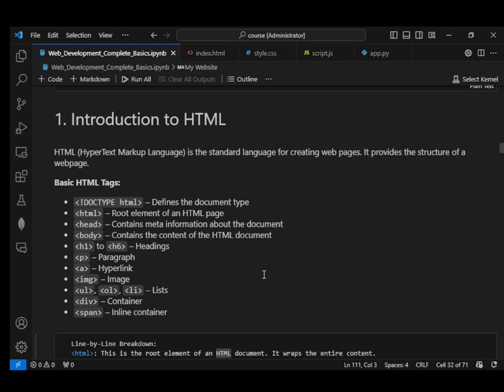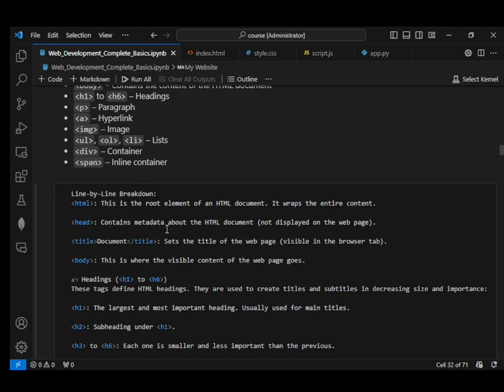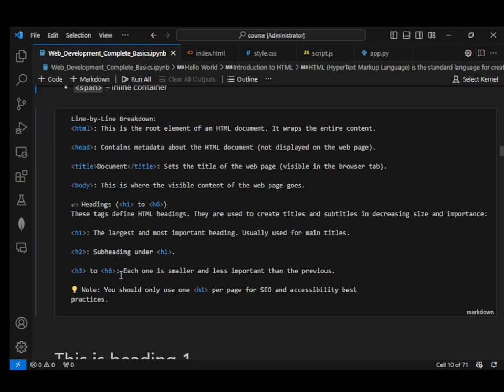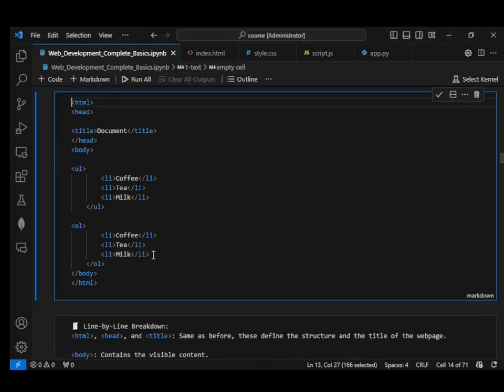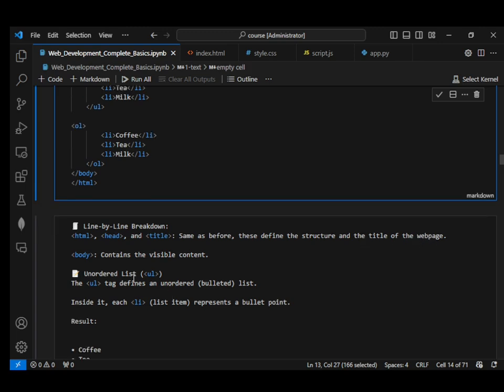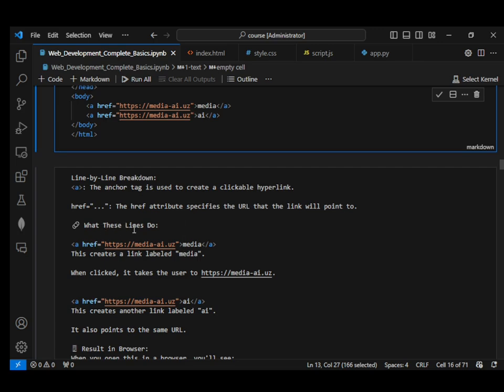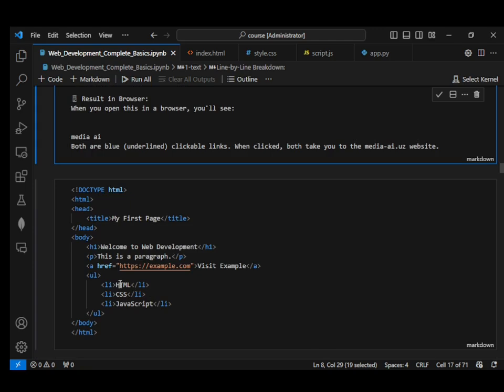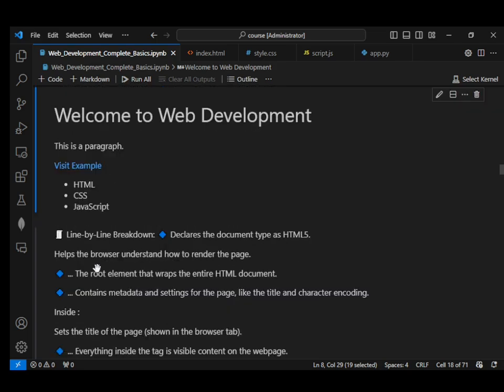Lesson 2. Web programming HTML tags 2025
This image highlights HTML as the foundational structure of a web page. It shows a browser displaying raw HTML elements such as headings, paragraphs, and links.

📝 Description:
HTML is used to build the structure and content of a website. It defines the layout of text, images, buttons, and other elements, forming the "skeleton" of the page.

This image compares a plain HTML page with a styled version using CSS, showing how design and layout dramatically improve with CSS.

🎨 Description:
CSS is used to style HTML elements. It controls fonts, colors, spacing, positioning, and responsiveness—making websites visually appealing and user-friendly.

JavaScript
This image shows dynamic interactions such as pop-up alerts, form validation, or animation—features powered by JavaScript.

⚙️ Description:
JavaScript brings interactivity and functionality to web pages. It allows users to interact with buttons, forms, sliders, and more—making the page dynamic and engaging.